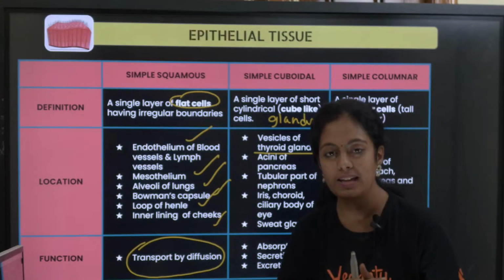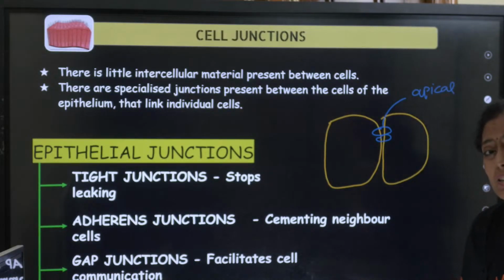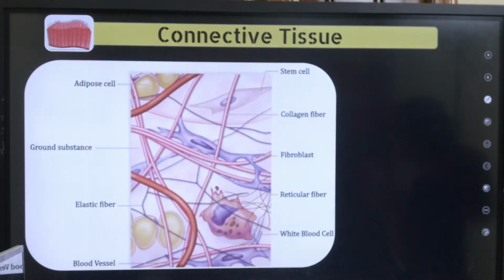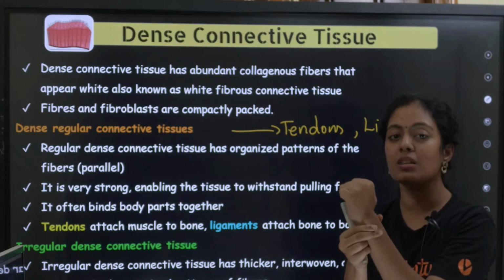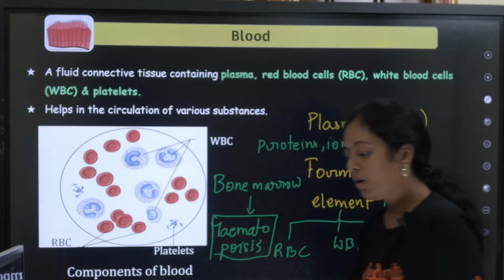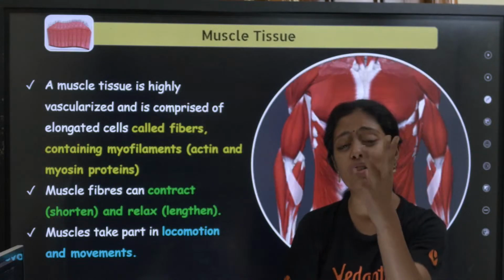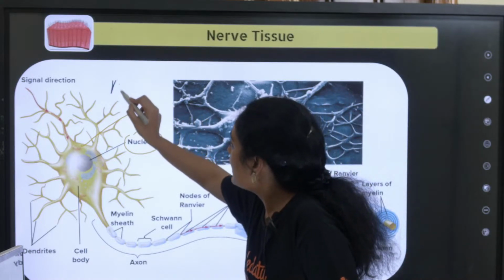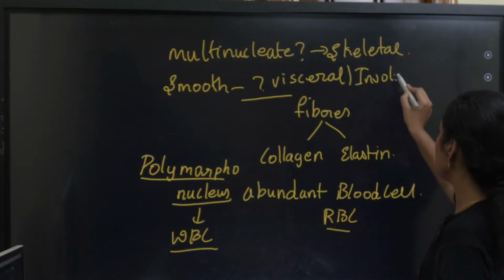Structural Organization in Animals - Animal Tissues | Class 11 Biology | NEET 2024 | Nivetha Ma'am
To stay up-to-date with the latest notes and updates 𝐉𝐨𝐢𝐧 𝐨𝐮𝐫 𝐓𝐞𝐥𝐞𝐠𝐫𝐚𝐦 𝐂𝐡𝐚𝐧𝐧𝐞𝐥

In this live, we dive deep into the fascinating topic of structural organization in animals, with a specific focus on animal tissues. Aspiring NEET 2024 candidates, this video is especially tailored to help you excel in your exam preparation. Understanding how animals are structurally organized is vital in comprehending their physiological functions and overall biological systems.

Start your learning journey with Vedantu NEET Tamil today, and let's achieve academic excellence together! 🌟